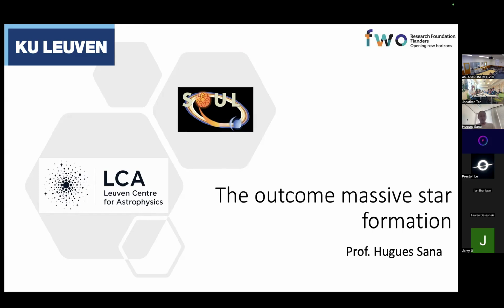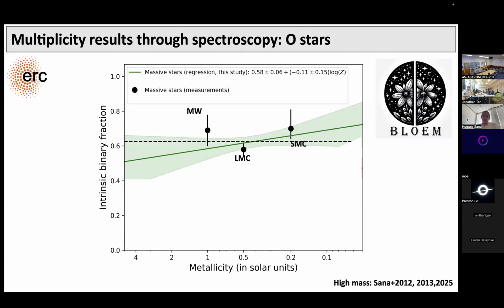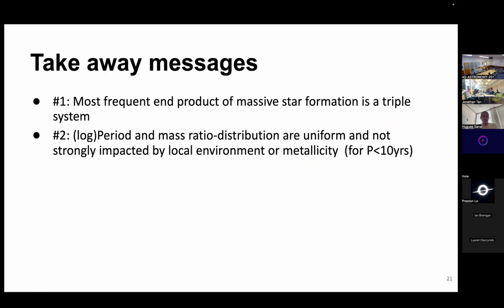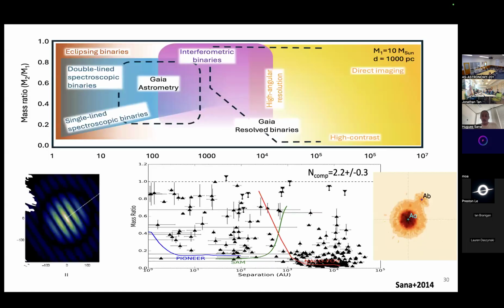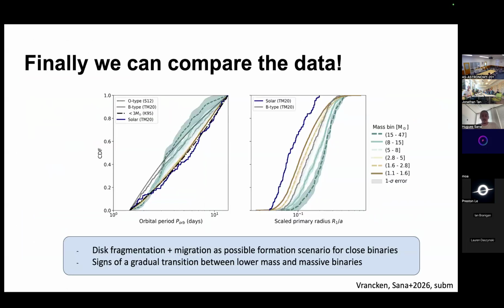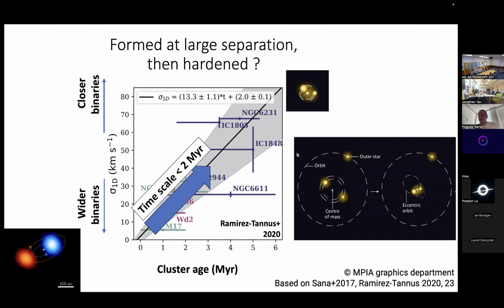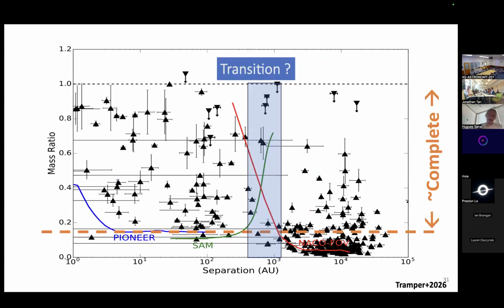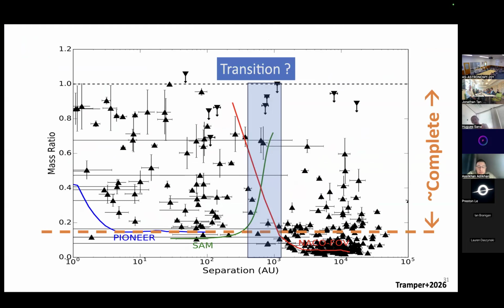OC26_7_1_Hugues_Sana_Multiplicity constraints on the outcome massive star formation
Massive stars are important cosmic engines that have driven the evolution of galaxies and the chemical enrichment of the Universe in heavy elements through cosmic times. One of the most intriguing properties of these stars is their extreme multiplicity properties. Here, I will describe multi-technique observational advances, emphasizing properties that can be used as additional constraints to test the outcome of their formation process.